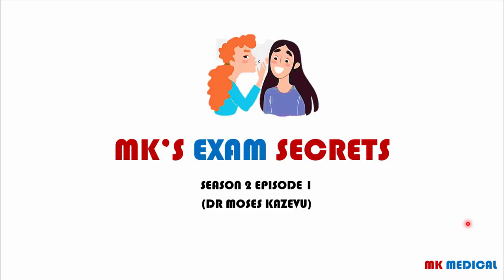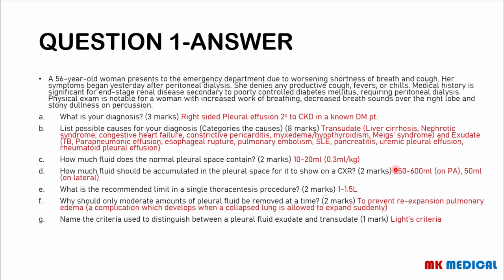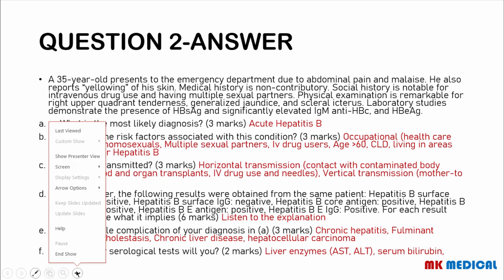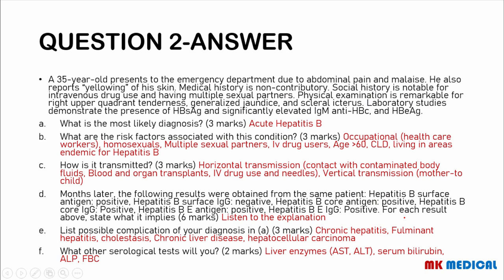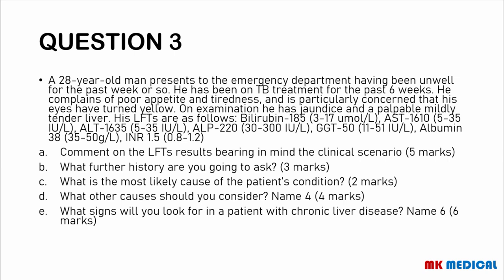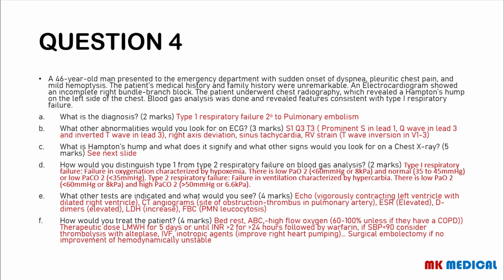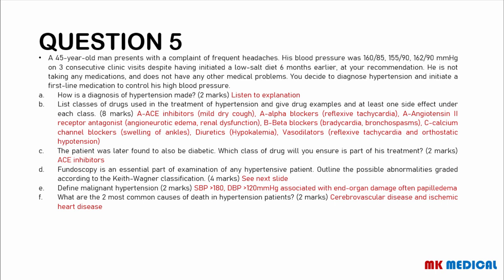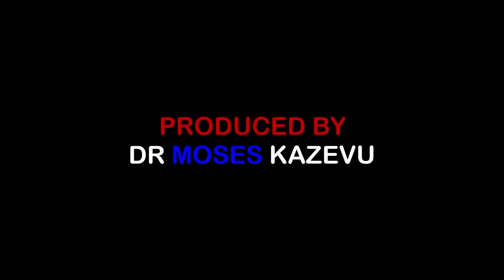MK's Exam secrets S2 E1 IMED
Hello and welcome to Mk's Exam Secrets, a series aiming at preparing medical students for Theory examination...

Music Credit